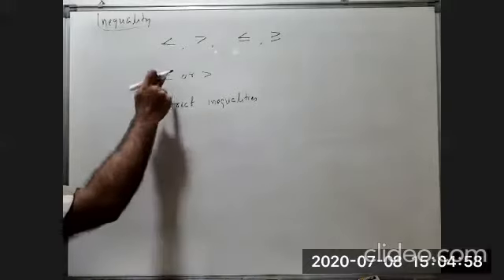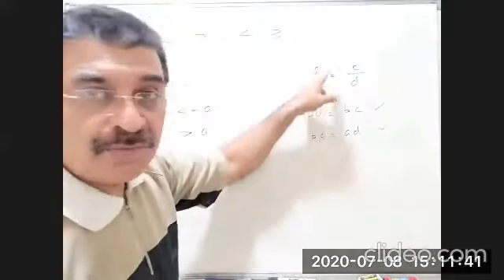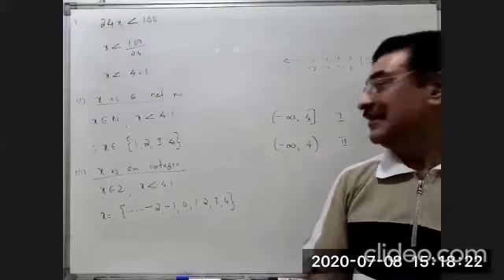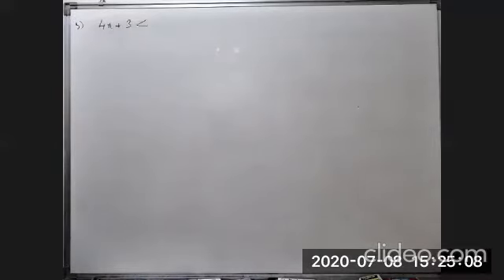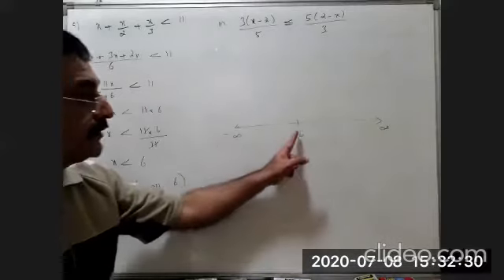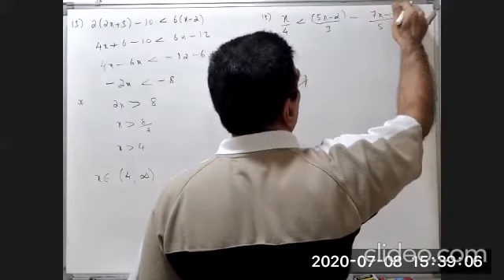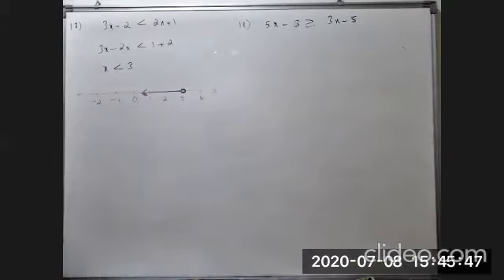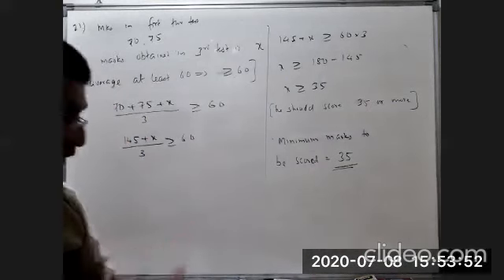Maths Ch 6 NCERT CBSE Hari sir 8/7/2020